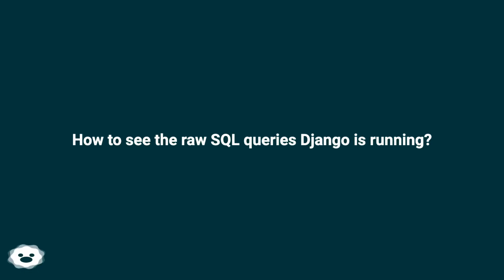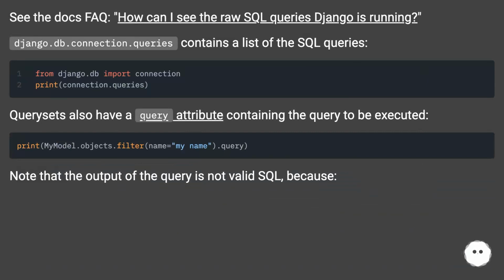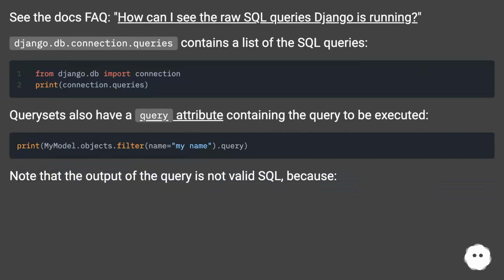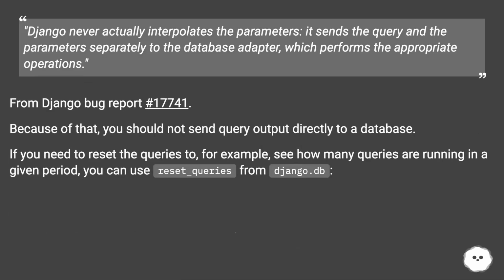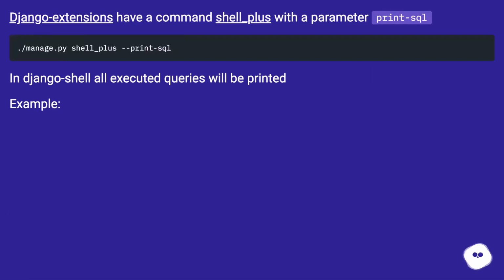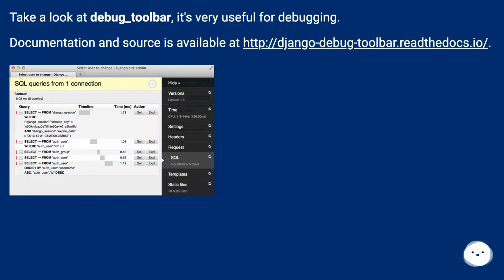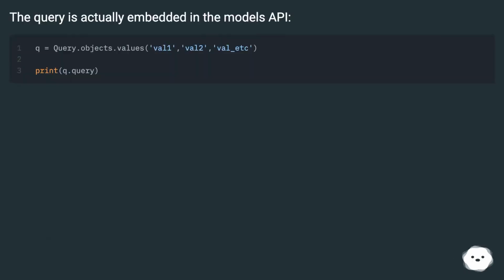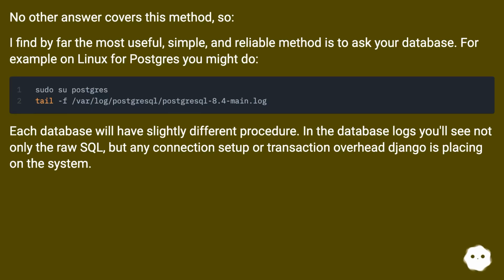How to see the raw SQL queries Django is running?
Chapters
00:00 How To See The Raw Sql Queries Django Is Running?
00:15 Accepted Answer Score 575
01:26 Answer 2 Score 118
01:59 Answer 3 Score 71
02:17 Answer 4 Score 41
02:32 Answer 5 Score 35
03:05 Thank you